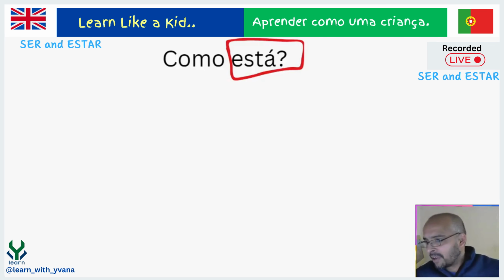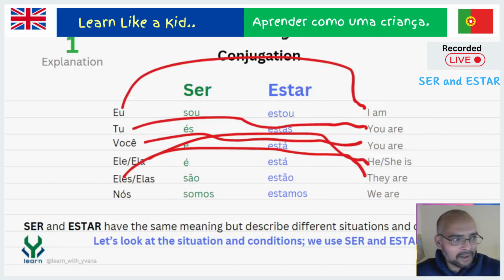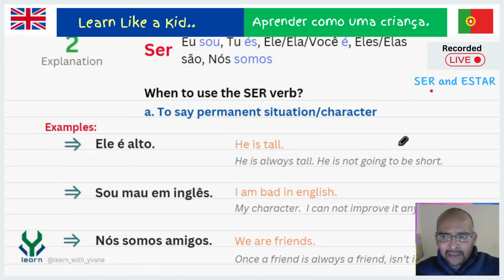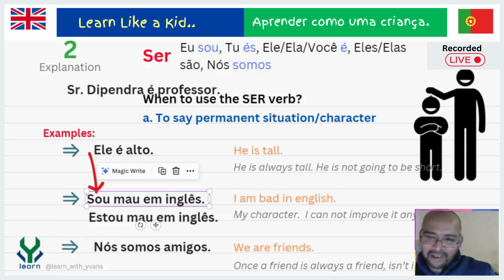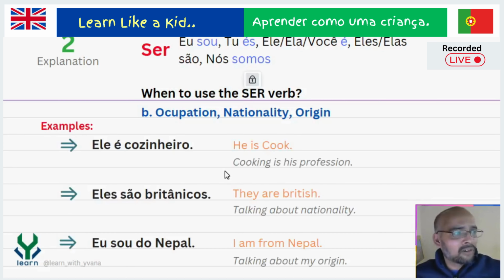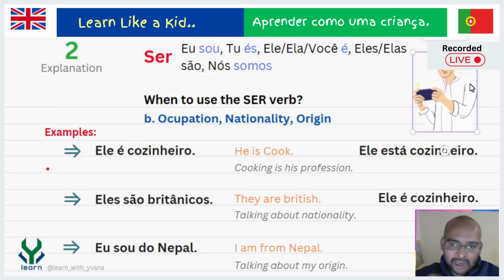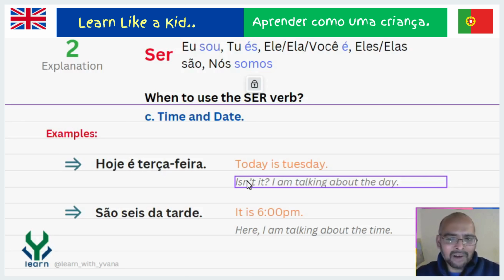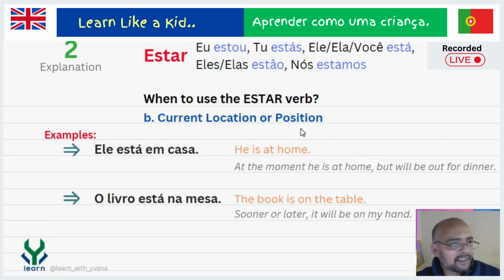Mastering SER and ESTAR Verbs in Portuguese | Comprehensive Live Lesson (Beginner friendly)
Learn the crucial differences and nuances between the Portuguese verbs SER and ESTAR in this comprehensive live session.

Join us for an engaging one-hour live Portuguese lesson dedicated to unraveling the complexities of the SER and ESTAR verbs. In this session, we delve deeply into these fundamental verbs, providing detailed explanations, numerous examples, and practical insights to help you grasp their usage effortlessly. Whether you're a beginner or looking to refine your understanding, this live tutorial is designed to clarify the distinctions between SER and ESTAR, ensuring you confidently navigate their usage in various contexts. Don't miss this opportunity to enhance your Portuguese grammar skills with real-time guidance and interactive learning!